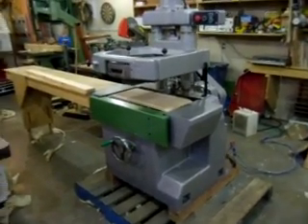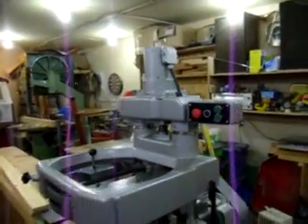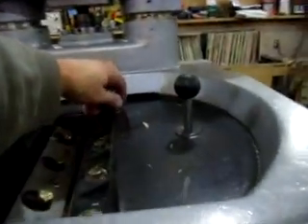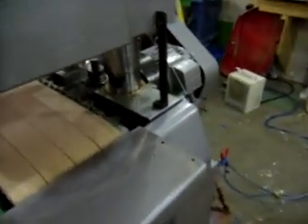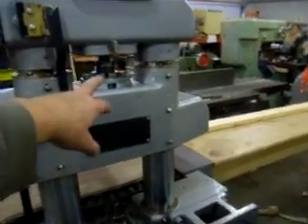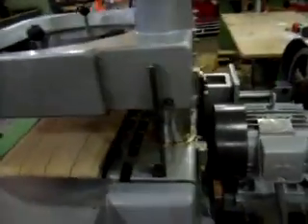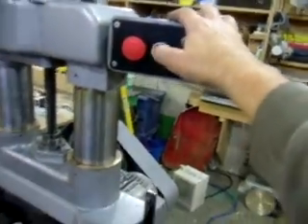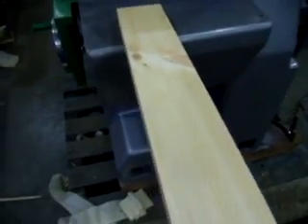Marunaka Supersurfacer Custom modification.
This is the top-cutting half of a Marunaka double supersurfacer that i have separated into two machines.
The base and top were shortened. the machine has been tuned and and rewired.
The machine is looking and working great. I still have a lot of work to get the other half finished,